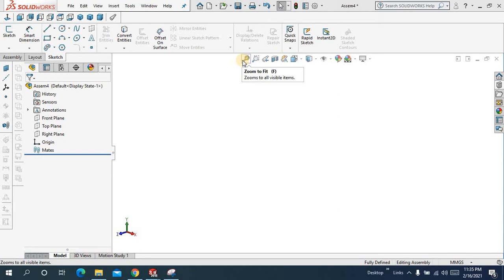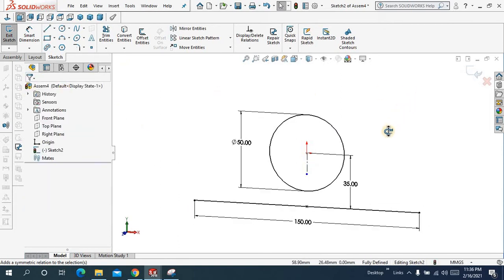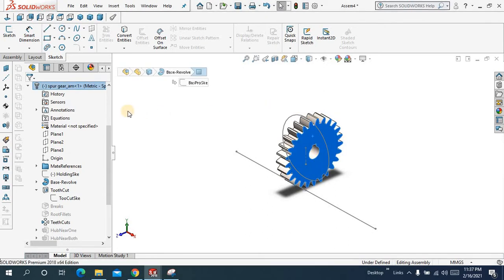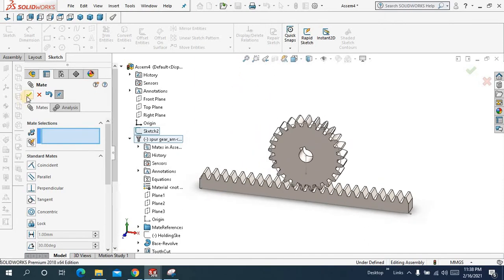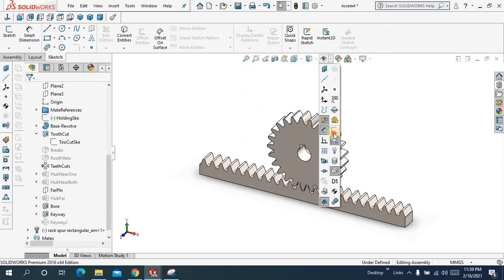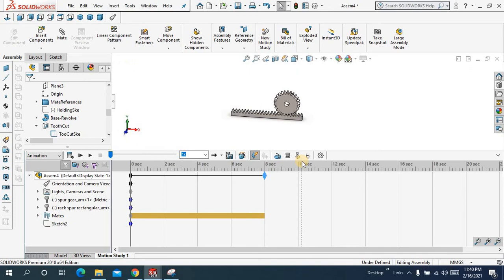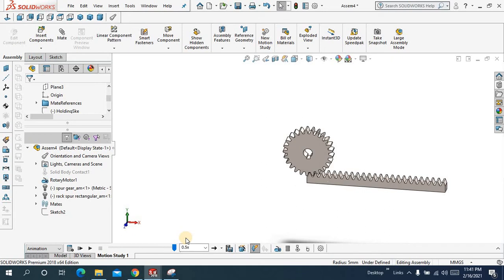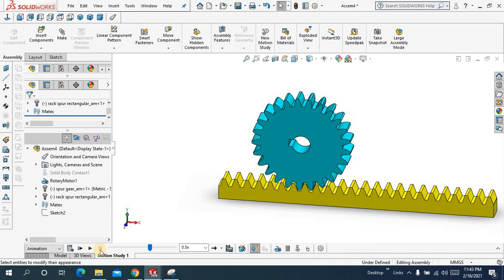solid work assembly mates || rack and pinion mechanism solid work | motion study